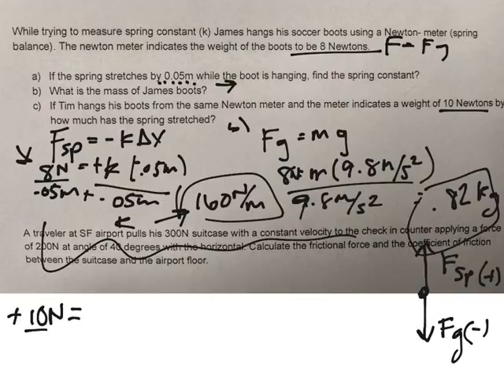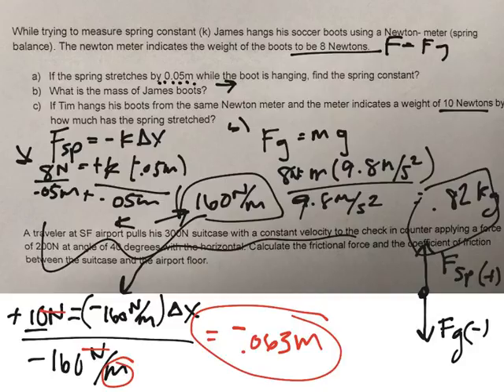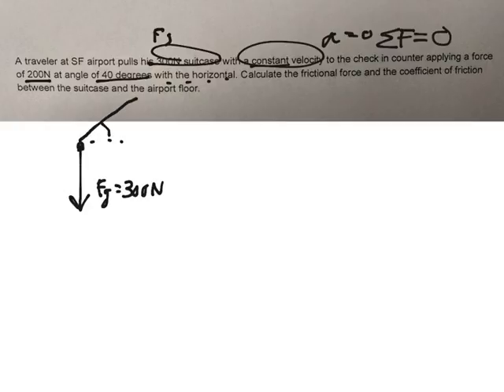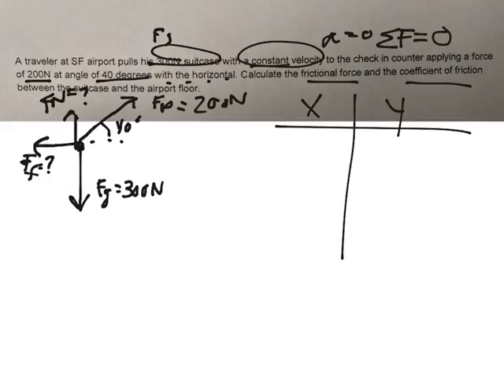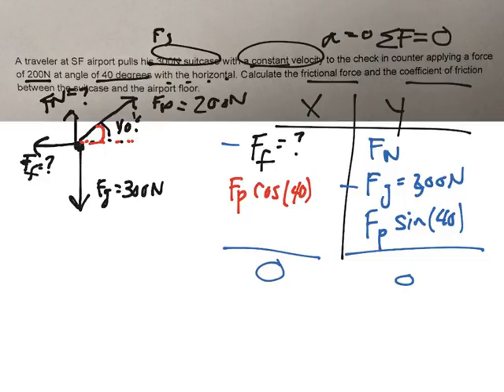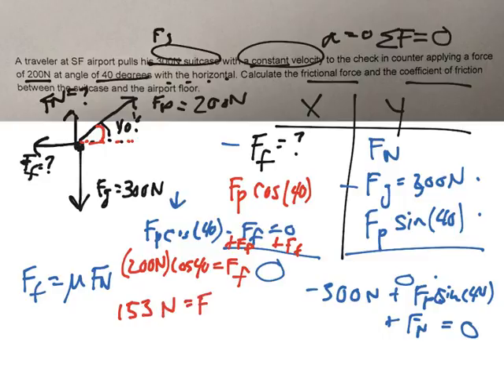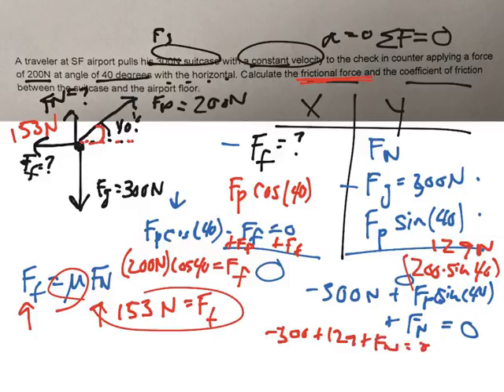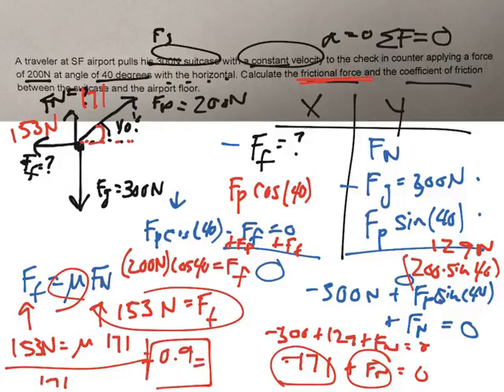Force practice test pt 2